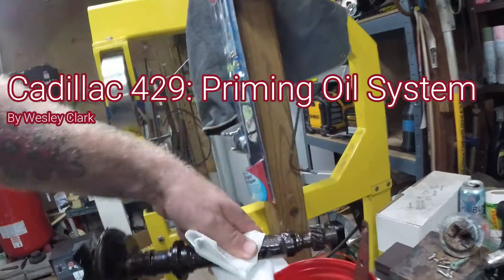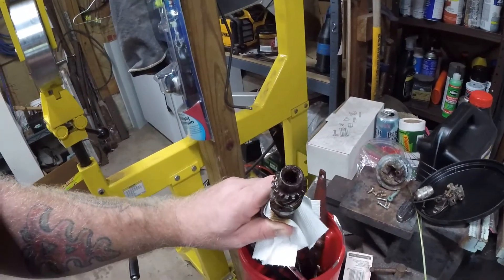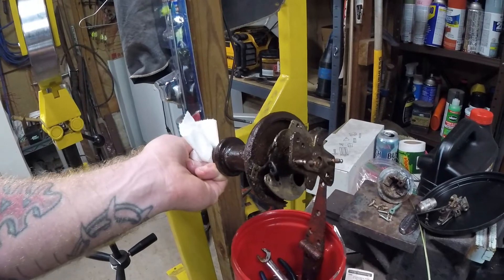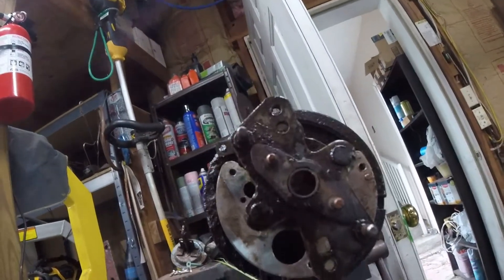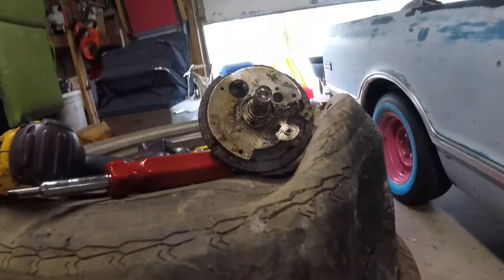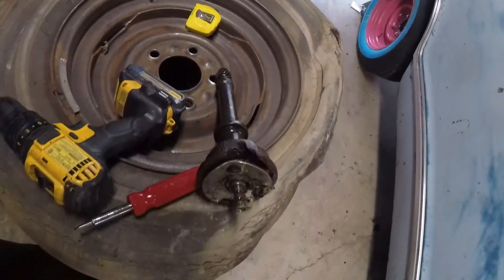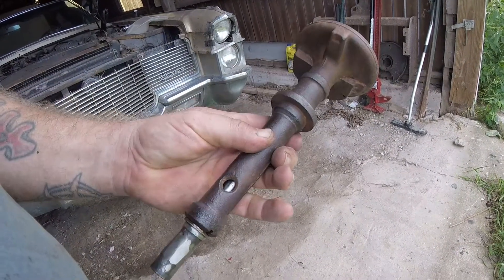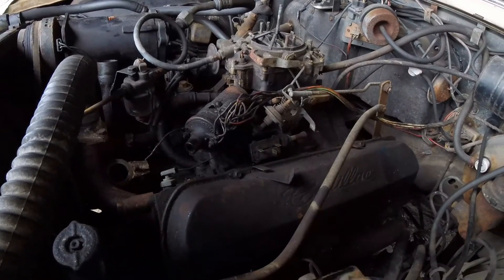Cadillac 429 Priming Oil System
In this video I re-purpose an old distributor to prime the oil system in the Cadillac's 429.  I stripped out all the guts from the top of the distributor and ground off the teeth from the drive gear.  This allowed me to use the feature on the bottom of the distributor to drive the stock oil pump.  Most newer GM motors us a bladed feature almost like a screwdriver (in fact a friend of mine said he uses a screwdriver).

All said and told around 40 bucks and a hour of prep to create this tool.

In the end all the rocker arms on the driver-side show oil being pumped through them.  I will go out and pump oil through the system for a week or two before trying to turn the engine by hand.

With some luck this will help me avoid an expensive rebuild.

-Wes